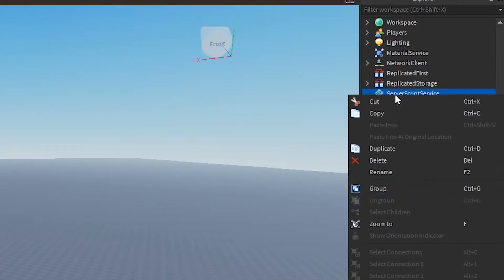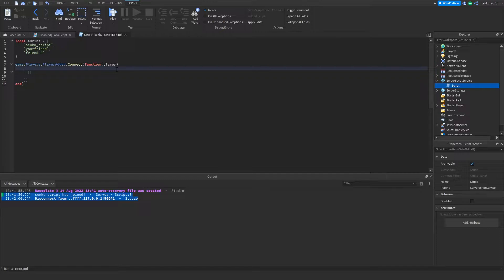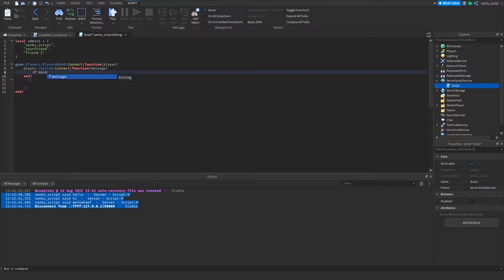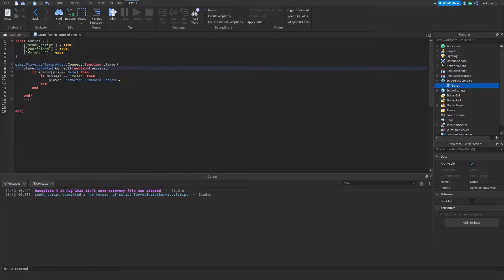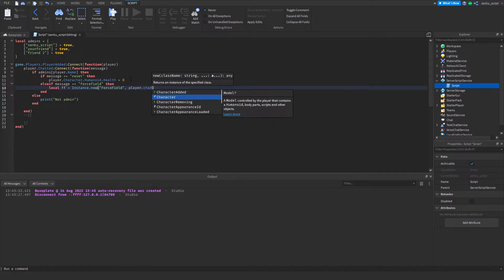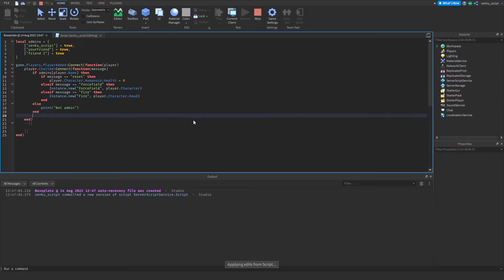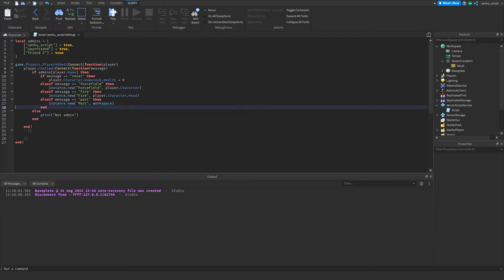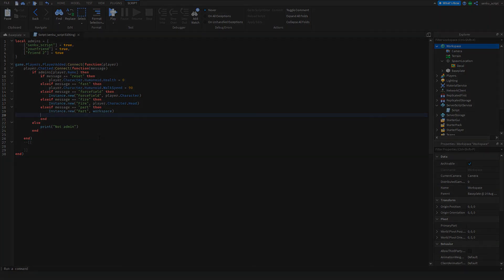How to Script ADMIN COMMANDS on ROBLOX (2024)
This is a very very basic, easy, and simple tutorial on how you can script your own custom admin commands on Roblox Studio aimed at beginner scripters in 2024. Admin commands are useful in that they can be used to give powers to moderators and administrators. If you want your game to be void of hackers and exploiters, an admin command system on Roblox can help you do so.